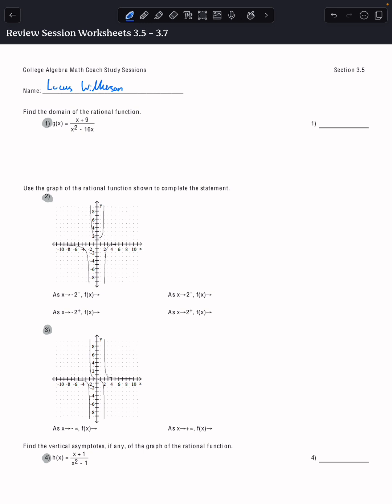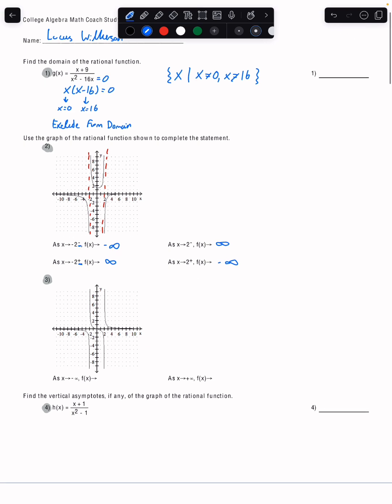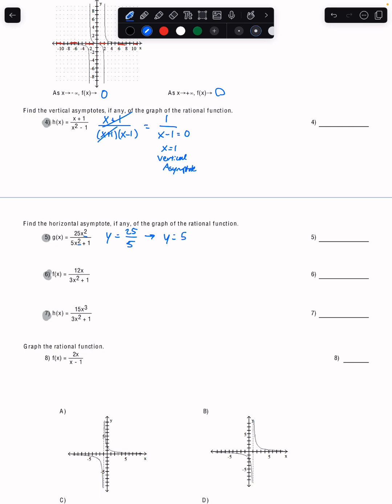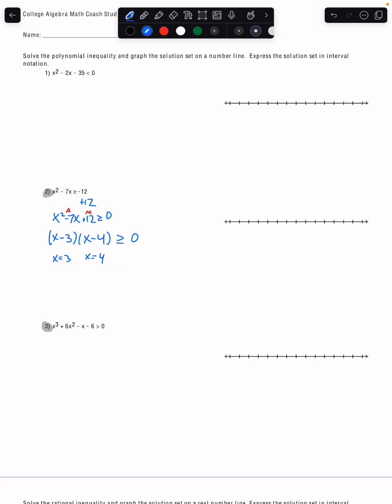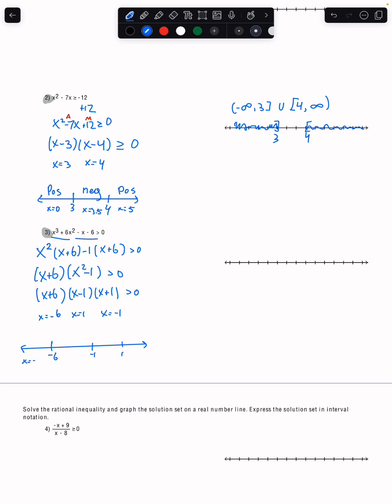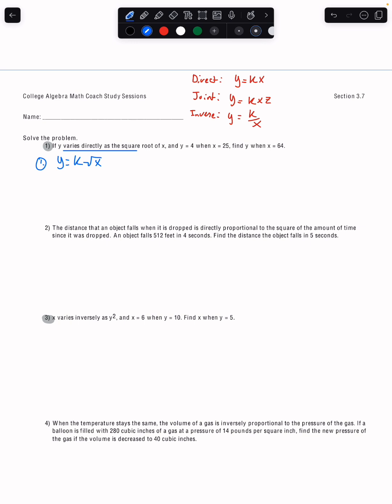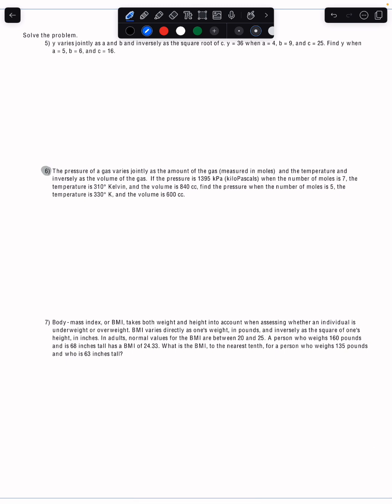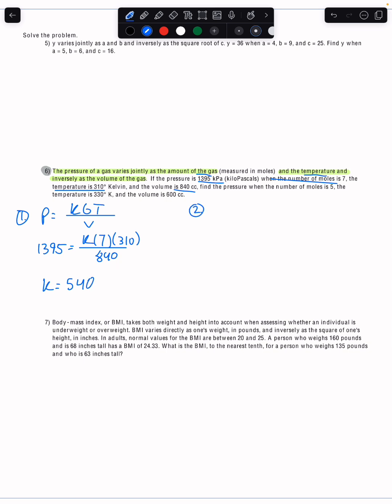Sections 3.5-3.7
In this video, Lucas goes over practice problems from Sections 3.5-3.7.